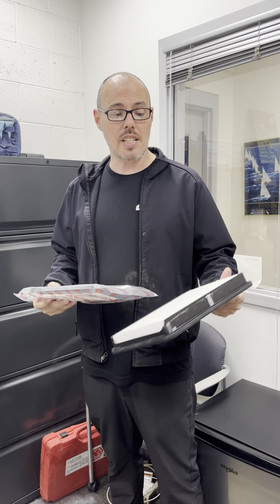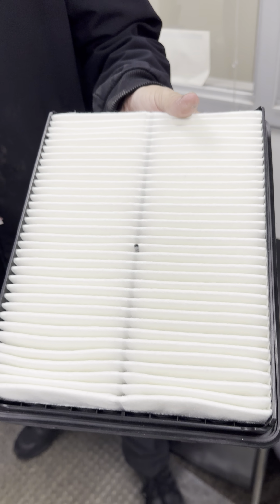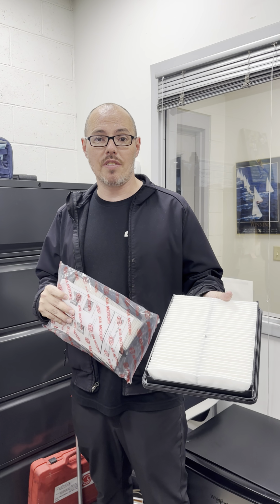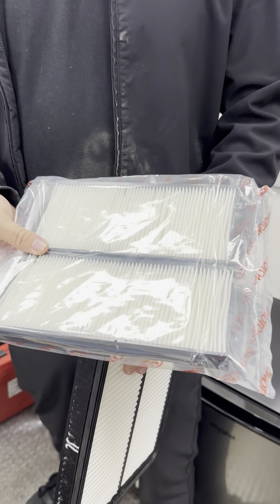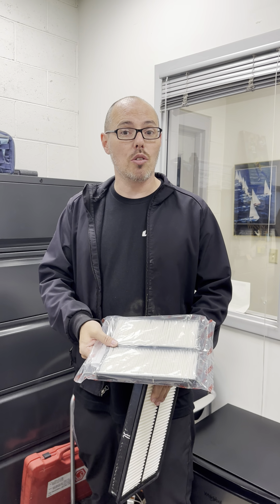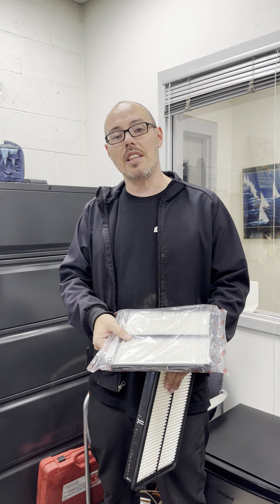Cabin/Engine Air Filter - Russ Darrow Kia Waukesha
🚗🔧 Jacob and the Russ Darrow Kia Waukesha team have the info you need about engine and air filter maintenance! 🌬️

Ensure your vehicle is running smoothly and you're breathing clean air on the road. Get your filters checked and serviced today! Click the link below to schedule your service now. 👇